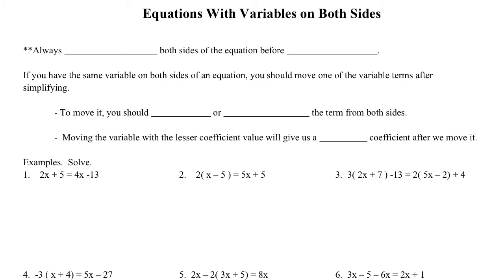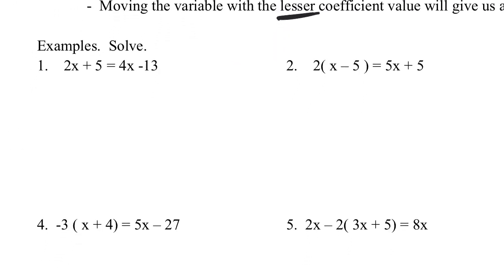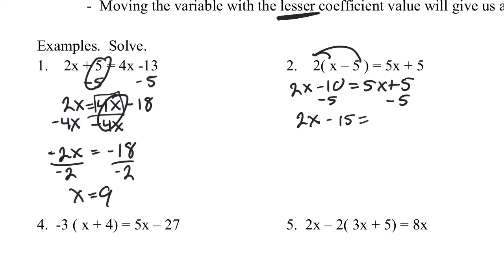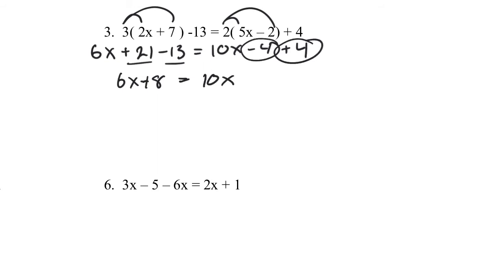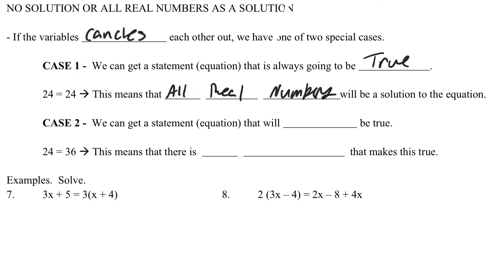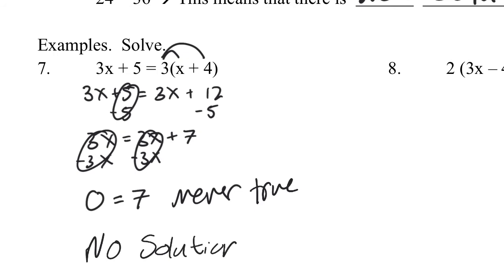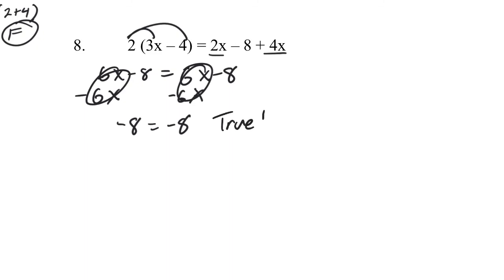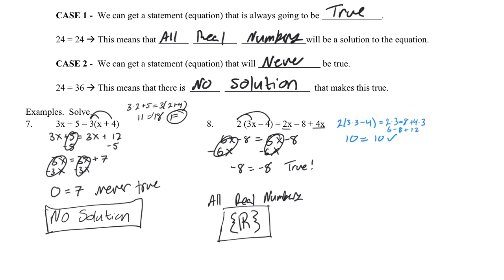Equations with variables on both sides